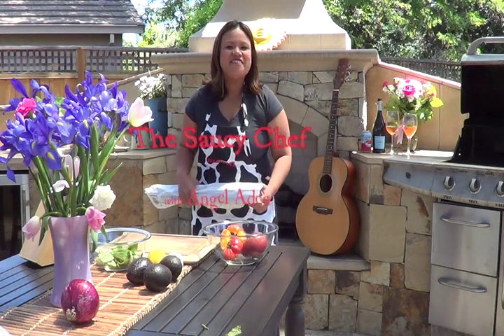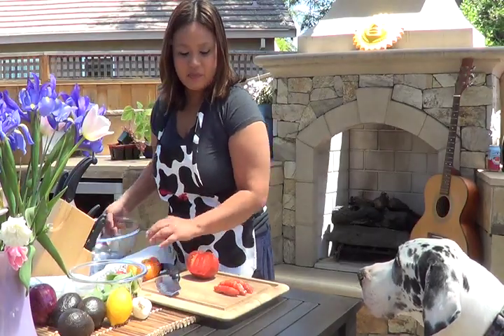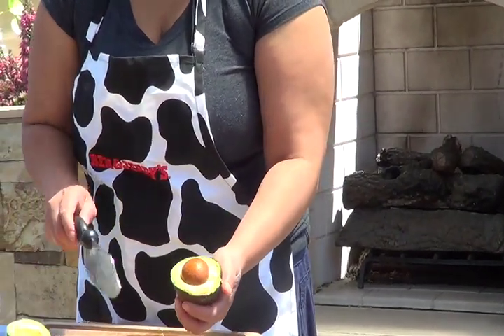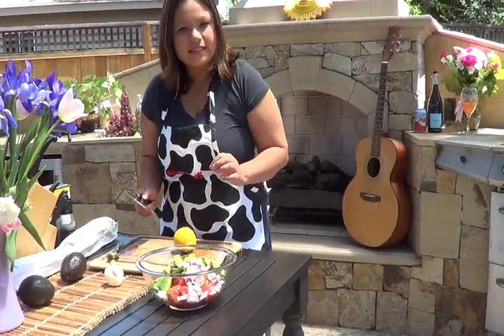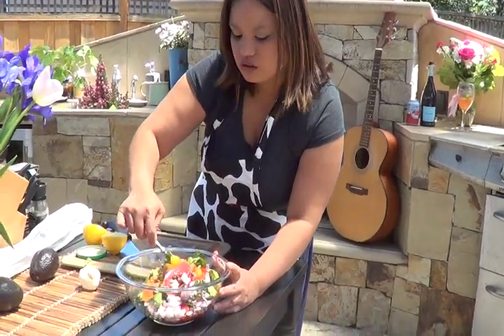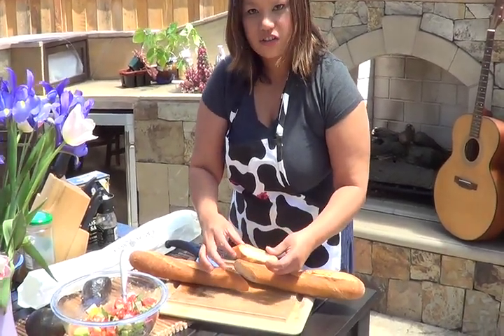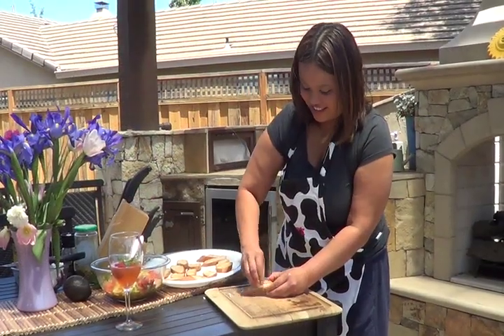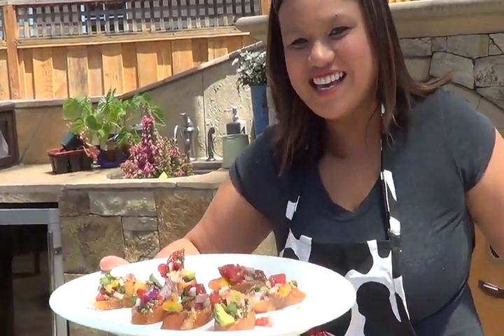Bruschetta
The Saucy Chef makes authentic Italian Bruschetta